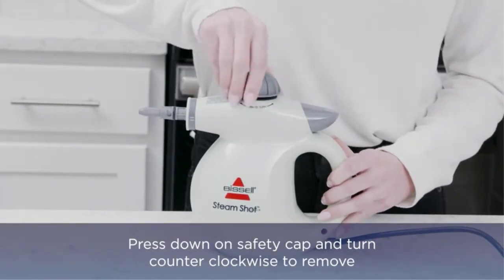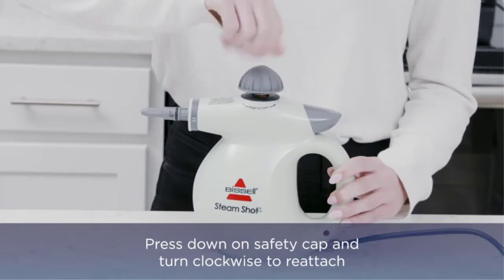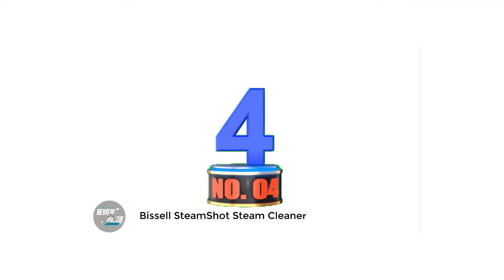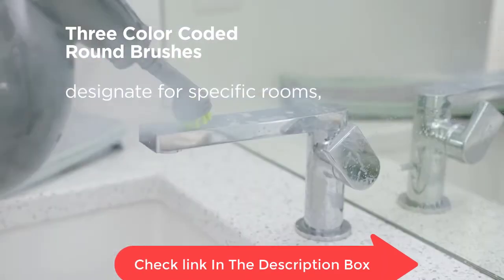Top 5 Best Household Cleaning Tips | Cleaning Products for Every Room | Review & How To Use Them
Top 5 Best Household Cleaning | Best cleaning products for home | Best cleaning products on a budget

TOP 5 BEST HOUSEHOLD CLEANING PRODUCTS | Find the best cleaning products for your home on a budget! Cleaning Products for Every Room. Get your home clean and organized with our top 5 best household cleaning products! How to Clean Your Home Like a Pro: Top 5 Best Household Cleaning Tips. Cleaning has become more important for both my health and sanity over the last year. Keeping my home, which doubles as my office space, tidy boosts my mood and productivity. And I know I'm not alone. Most people love the look and feel of a clean space, but very few of us enjoy or have tons of time for chores, which is where these clever finds come in..There are many products to choose Cleaning Products That Will Save You Tons of Time Every Week, all with different characteristics, benefits, and prices. To help you make an informed decision, I conducted extensive research, read tons of reviews, and compiled a list of the Top 5 Best Household Cleaning from reputable brands. After Much research, i found these products much helpful for people like you, You can find out more about the price and other details in my description, so let's jump right into the video.

~ Product Link ~
 1.
2.
3.
 4.
5.

Subscription Link: